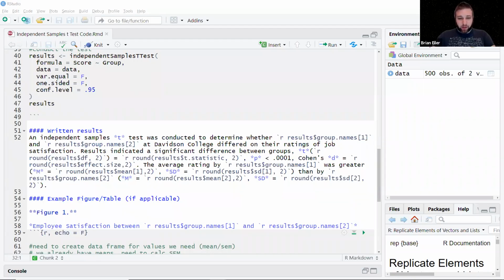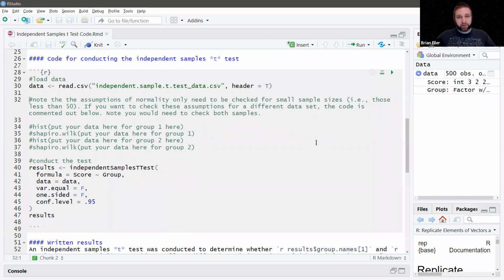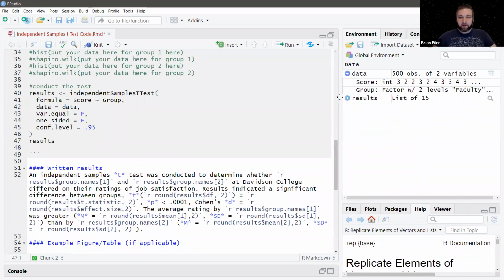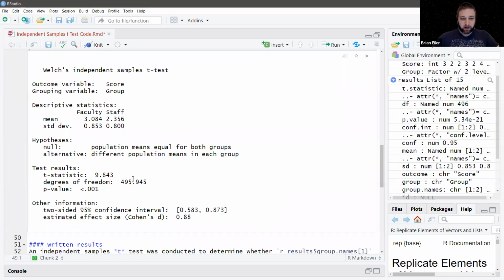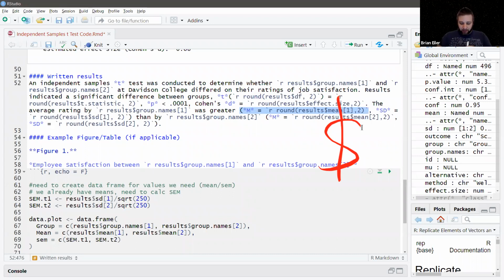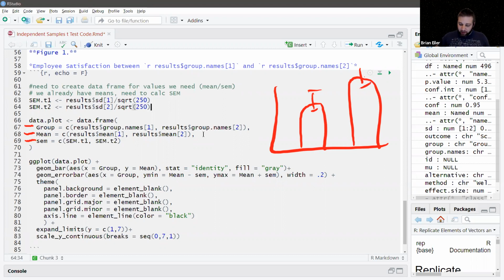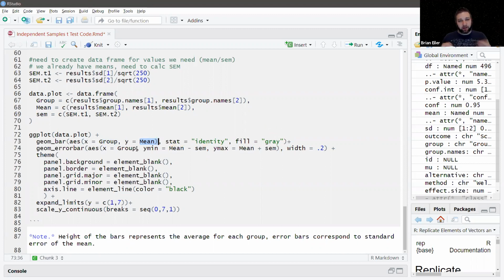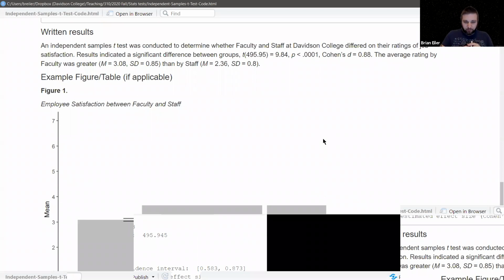Independent t test